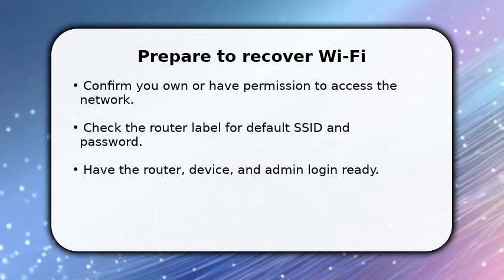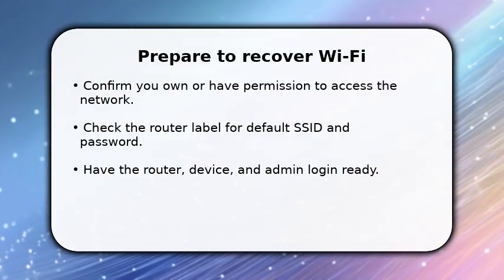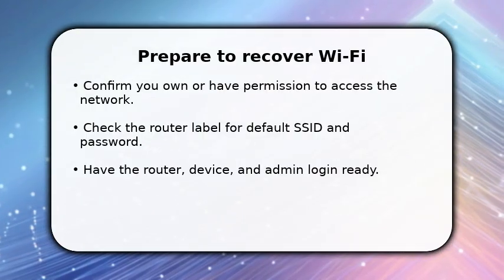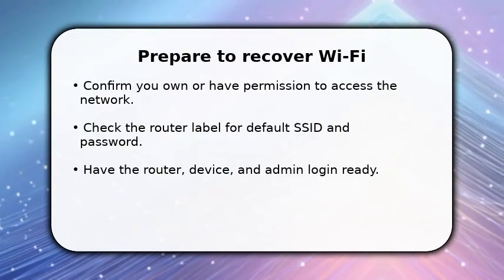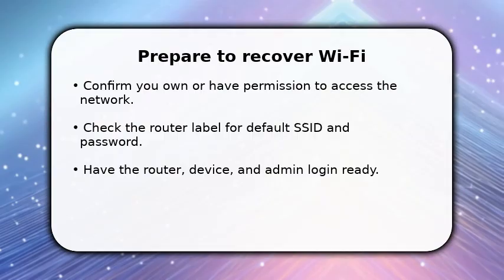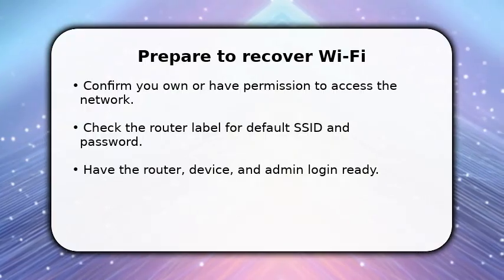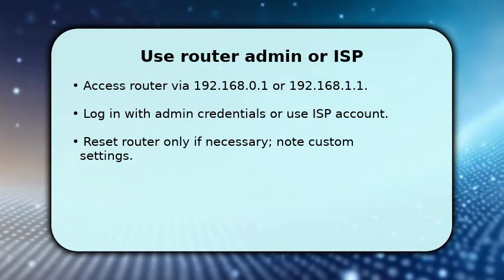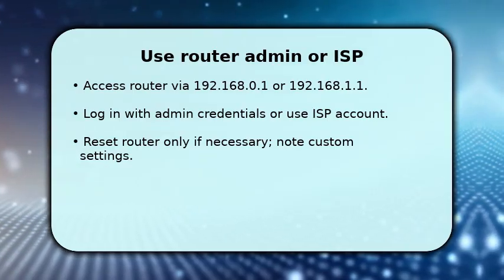How to Get Wifi Password with Rooted Android (updated)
How to Get Wifi Password with Rooted Android (updated) | 🔒 Surfshark VPN Deal — Stay private and secure. $1.99/mo + 3 Months Free ▸

In this updated video tutorial, discover the step-bythy process of retrieving your WiFi password on a rooted Android device. We'll guide you through accessing system files and using specific commands to unlock network secrets safely.